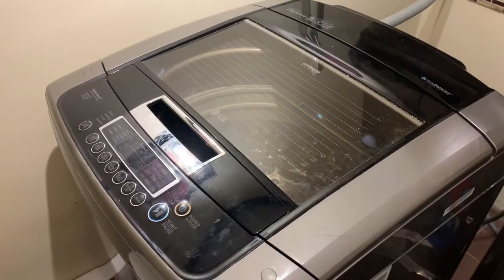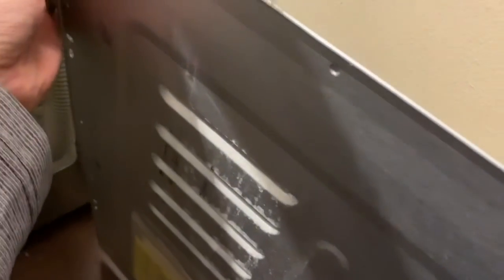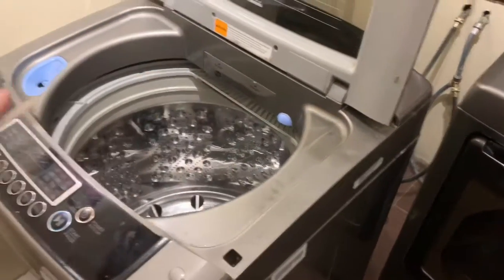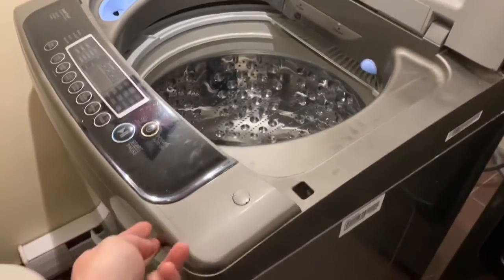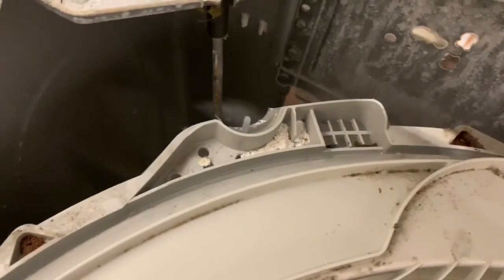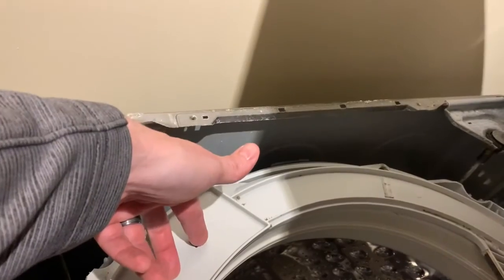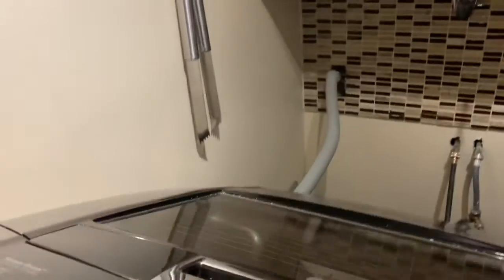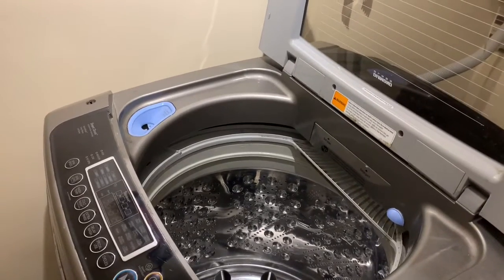Leaking Washing Machine Repair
Fixed a leak coming from the back of the machine